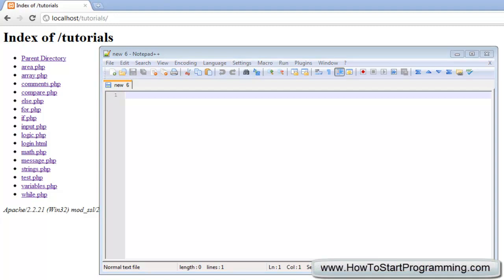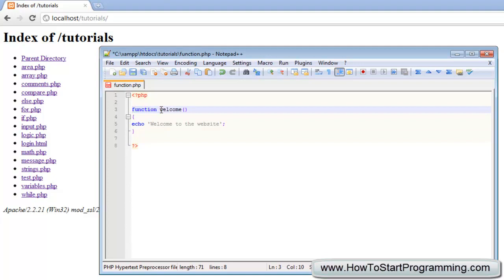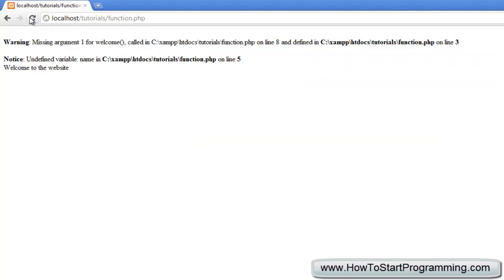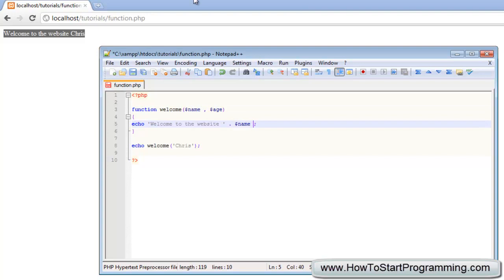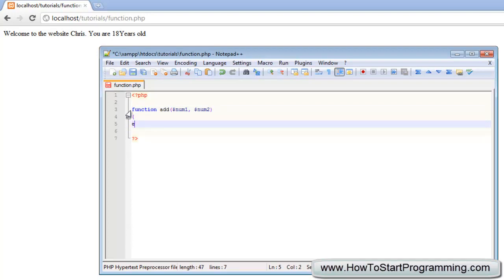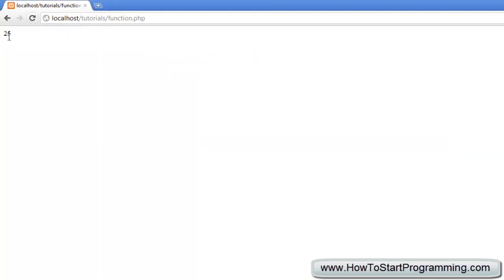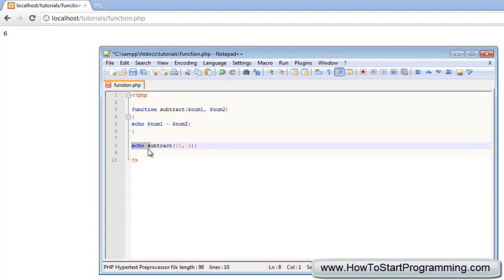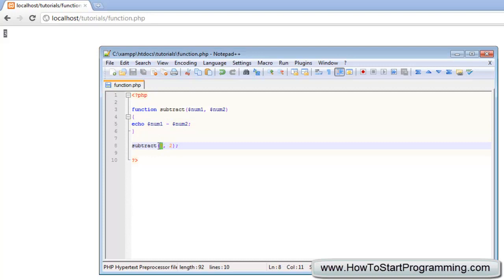PHP Tutorial 18 - Functions (PHP For Beginners)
PHP already holds hundreds of built-in functions that you use in your everyday applications, but in PHP you have the ability to create your own functions. A function will carry out a pre-determined set of code and can be called whenever you want it to. Functions can also take parameters so you can specify the data that is entered into a function each time you call it. Functions can also be used to return values. This video will cover the wonderful world of functions.